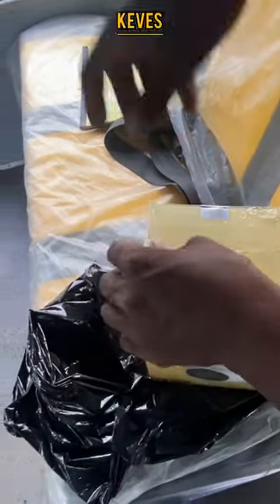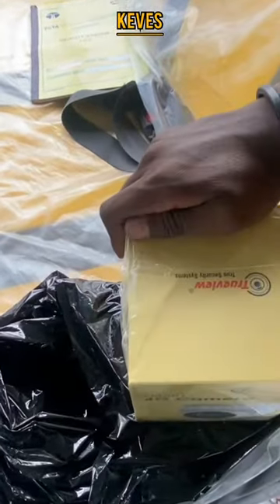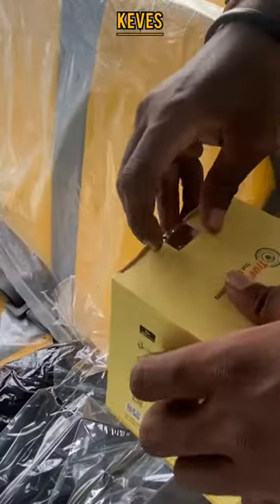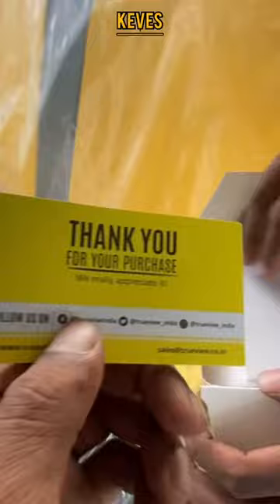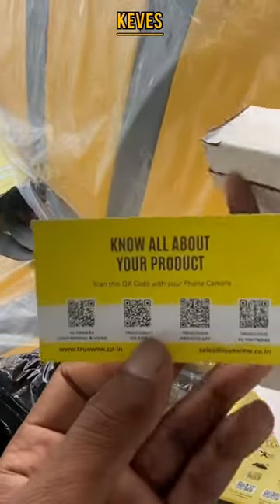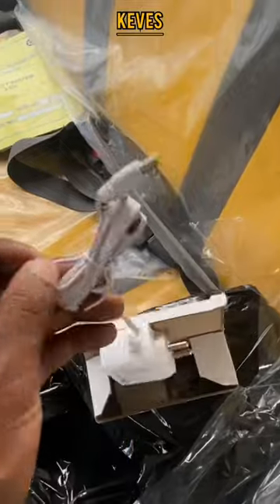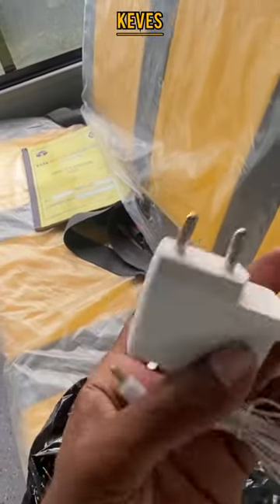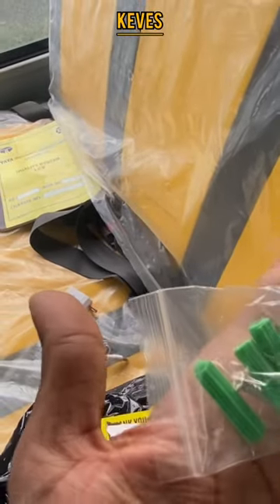Unboxing vehicle Camera